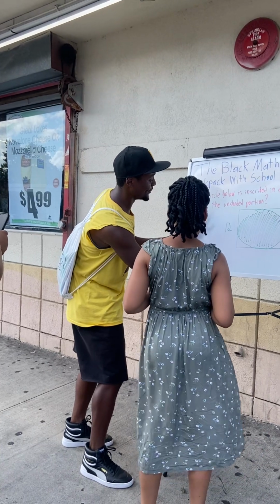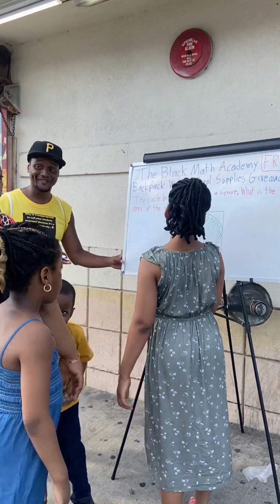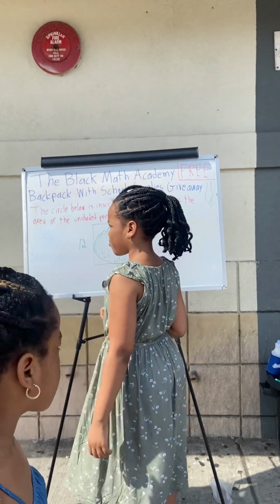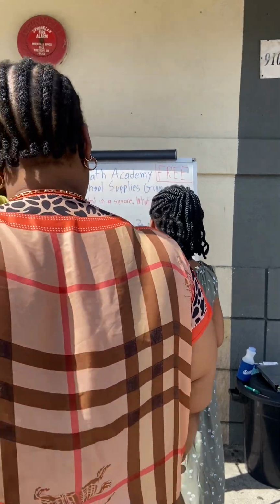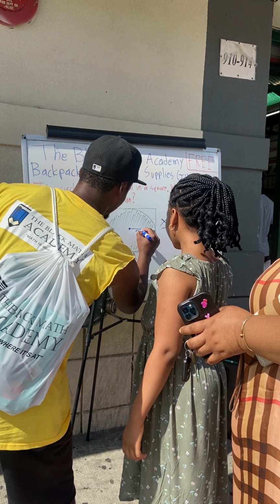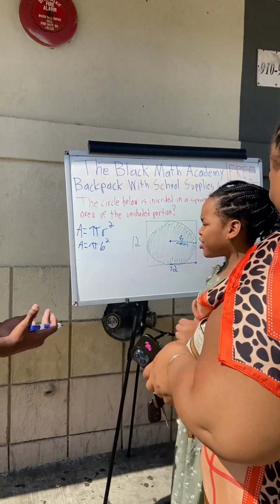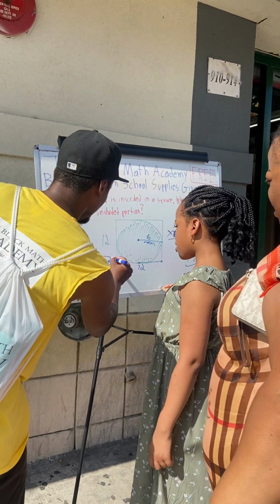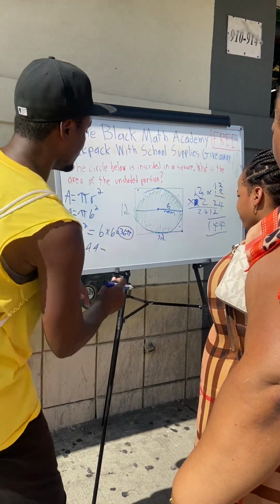5th Annual Free Backpack With School Supplies Giveaway 2023 Part 13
An incoming 4th grade girl gets ahead of her classmates in geometry…